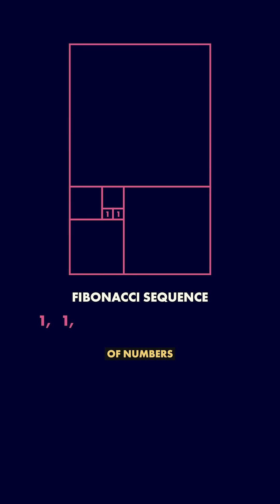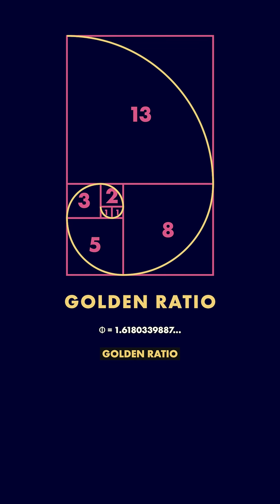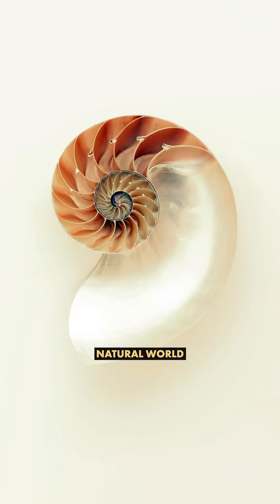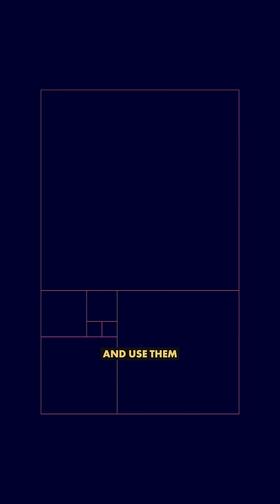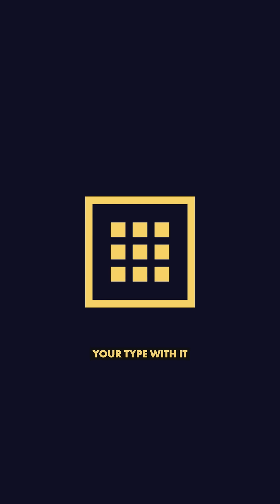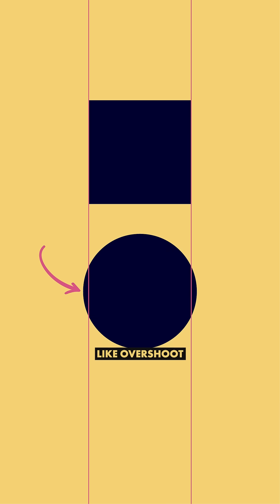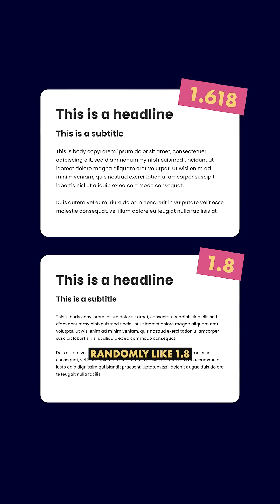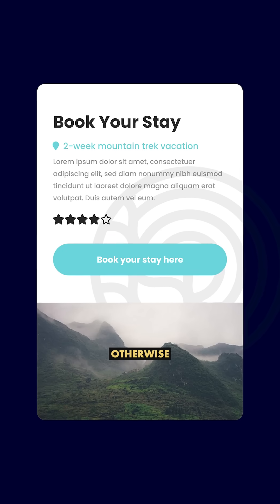The Golden Ratio explained!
😵‍💫 Magic formula or a load of rubbish? Does using the Golden Ratio in your designs ACTUALLY work?